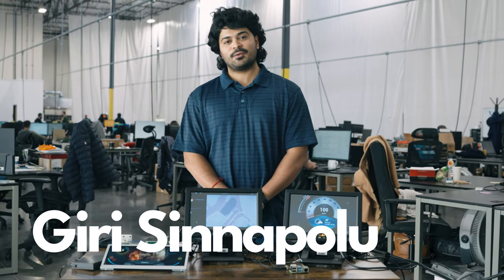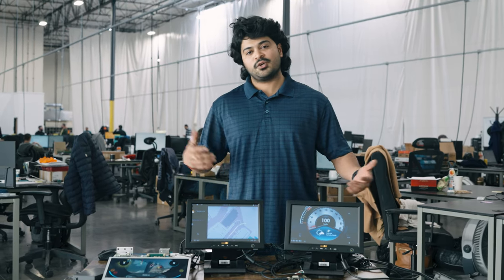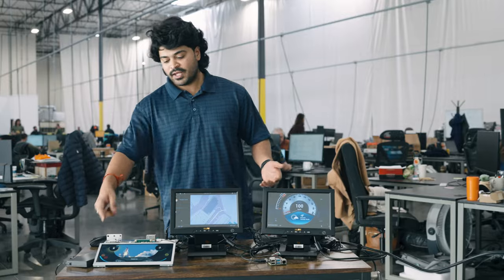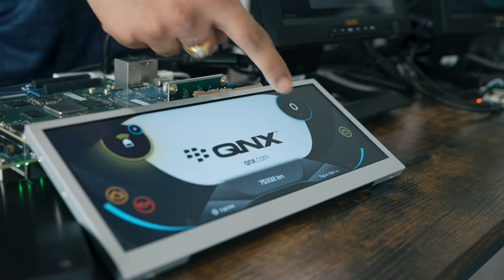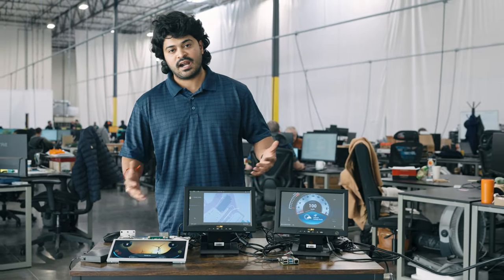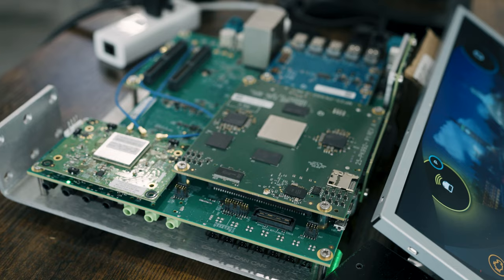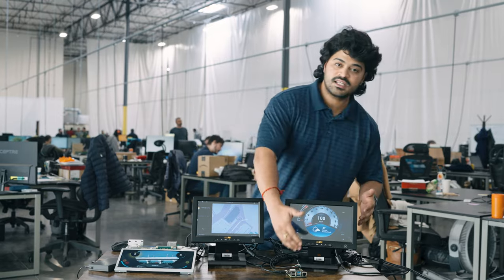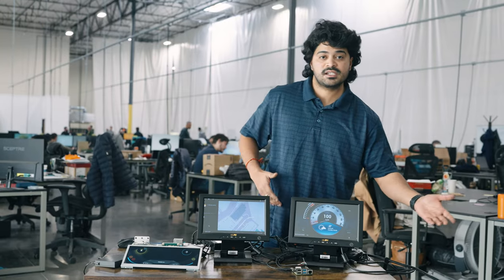ATLIS Infotainment Update | Two Systems at Once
Safety, reliability, and performance are our main targets for infotainment which is why we've chosen to work with QNX OS and Hypervisor. New QNX technology allows us to merge graphics from Android Automotive with graphics from QNX OS, seamlessly blending nonessential and critical driver information to create a safer, more informative, fully optimized interface. Want to learn more? Giri has you covered - check it out!